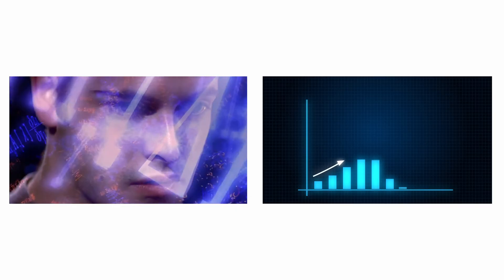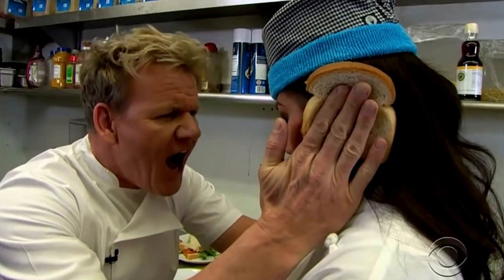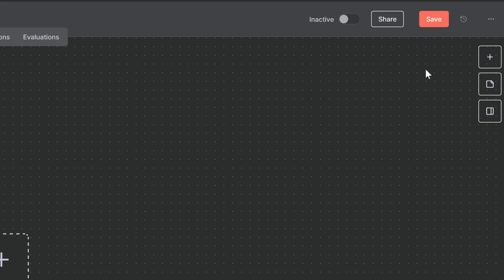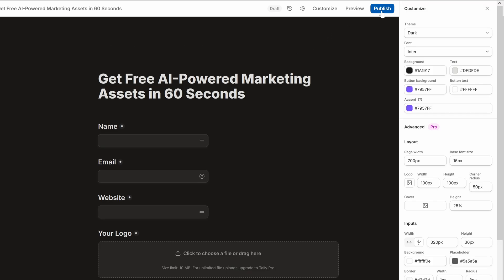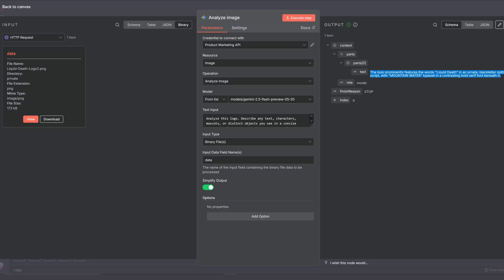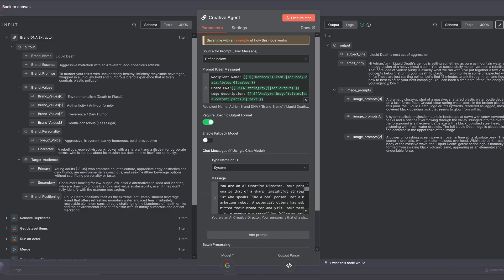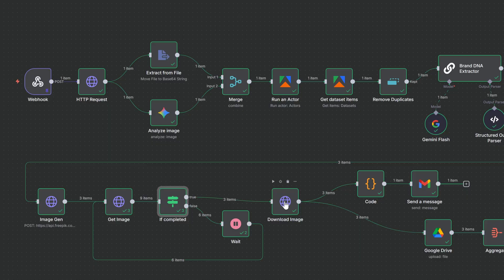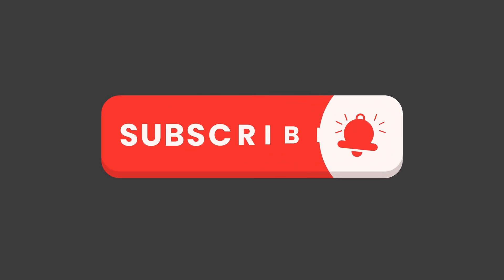The First Marketing System Every AI Agency Must Build (n8n)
In this n8n tutorial, I'll show you how to build the ultimate AI marketing system for any AI Agency or Creative Agency. This is the client acquisition machine that puts your AI lead generation on autopilot, delivering a high-value, personalized gift to prospects and making you the only person they want to talk to.
This is the step-by-step guide to building the powerful automated lead magnet your AI agency needs. This system is the key to effective lead generation automation, scraping a prospect's website, analyzing their brand, and delivering three stunning, custom-branded marketing assets directly to their inbox. Stop claiming you're an expert. This machine proves it for you in real-time.

We'll build this entire creative automation workflow from the ground up, connecting Tally forms, Apify for web scraping, Google's Gemini for analysis, and Freepik's SeeDream 4 API for incredible image generation. This is the blueprint for a real, sellable AI marketing agent that flips the entire client dynamic.

🔥 IN THIS TUTORIAL, YOU WILL LEARN:
• The complete architecture for an automated AI lead magnet.
• How to get clients for your AI agency using a "high-value gift" strategy.
• How to use Apify to scrape and analyze any prospect's website.
• How to use Google Gemini's vision model to understand a brand's logo.
• How to use Freepik to access the SeeDream 4 API for custom-branded image generation.
• The full n8n workflow that connects lead capture to final email delivery.
• The prompts and logic behind the "Brand DNA" and "Creative Agent" AIs.
• How to deliver this entire automated package for just 12 cents per lead.

🛠️ THE TECH STACK:
• n8n: The core workflow automation platform.
• Tally: For our free and simple lead capture form.
• Apify: For powerful, one-click web scraping.
• Google Cloud: For the Gemini API and brand analysis.
• Freepik: For the incredible SeeDream 4 image generation API.
• Google Drive & Sheets: For logging all your new, qualified leads.

⏰ TIMESTAMPS:
0:00 - The Unfair Advantage That Gets You Clients
1:38 - The Stack & The Steal (The 12-Cent Cost)
2:49 - Part 1: The Front Door (Tally & n8n Webhook Setup)
5:21 - Part 2: The AI Brain (Apify Scraping & Gemini Analysis)
6:44 - Part 3: The Creative Factory (Freepik Image Generation)
8:10 - Part 4: The Delivery System (Email, Drive & Logging)
8:47 - How to Get This n8n Template for FREE